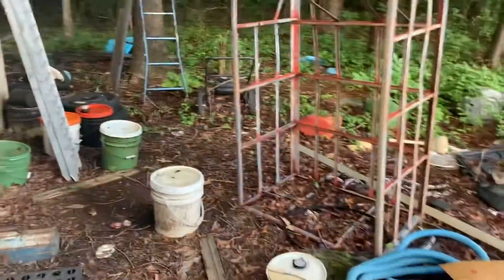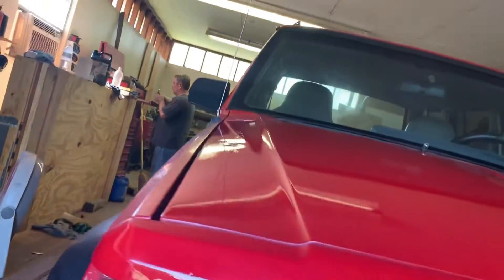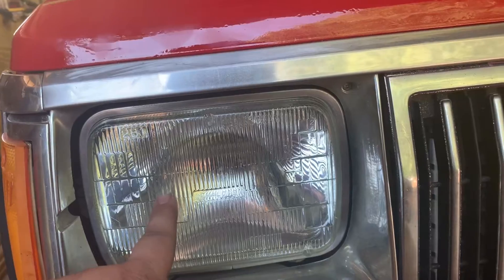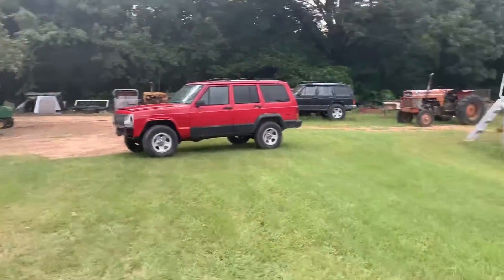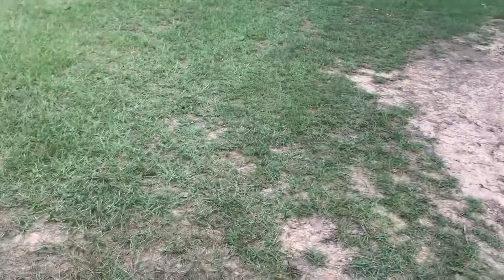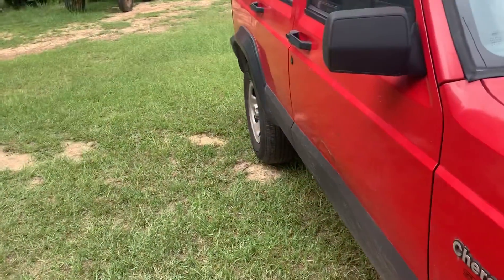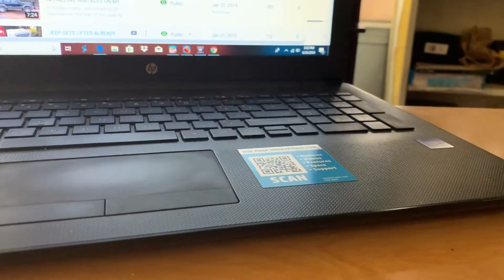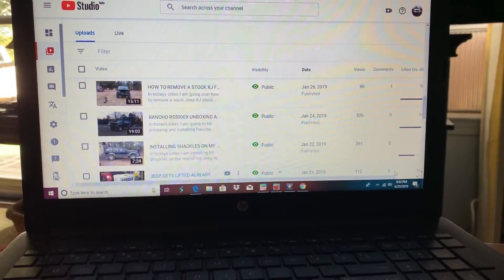REBUILDING A WRECKED JEEP CHEROKEE XJ PT12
In today’s video we are going to be reassembling the Jeep! Also taking a look at the new paint job and I am extremely happy with it!

Key tags available!

Scott_4.6_Lee
Instagram.com/scott46lee
Scotttllee
Instagram.com/scotttllee
Project Yeti
Project_whiteou
Scott_4.6_Lee
YouTube.com/c/scott46lee

Move Bumpers
Moody Blue Designs
FCK light bars
Gen-Y Hitch
BOLT locks
Jam Handle
Scrubblade